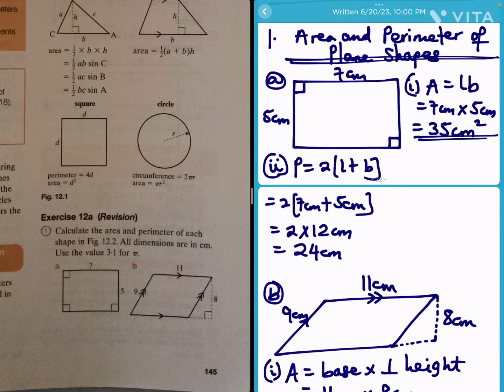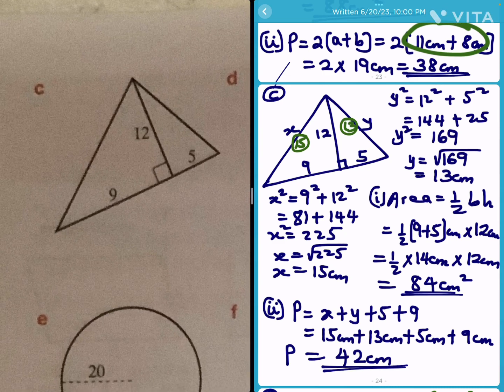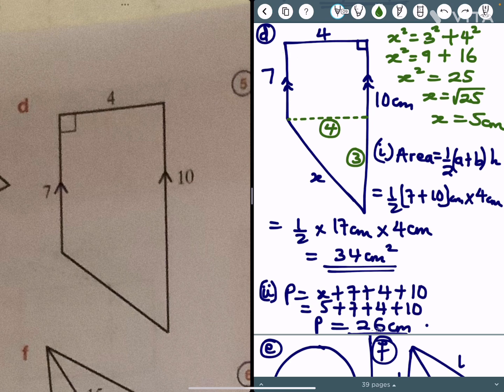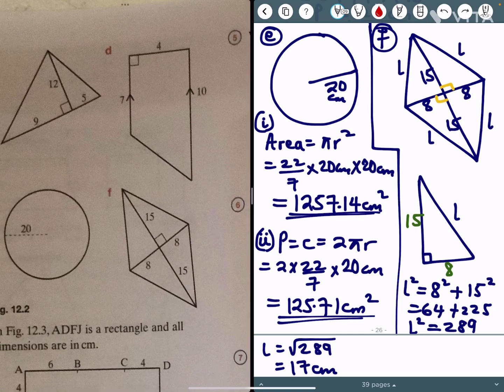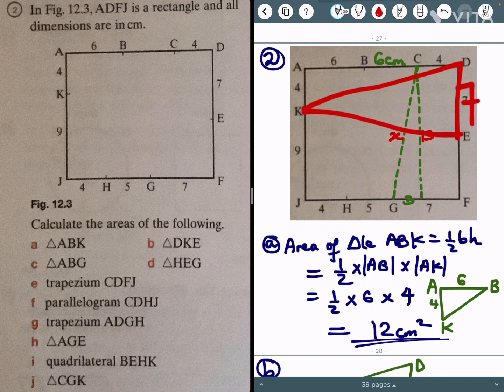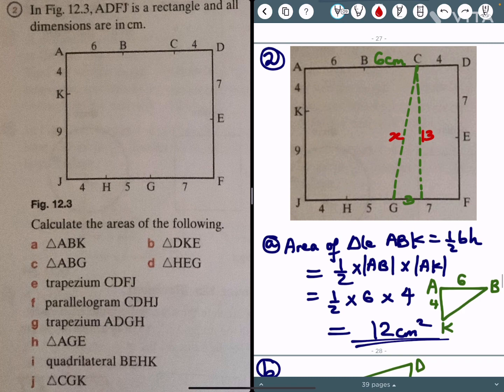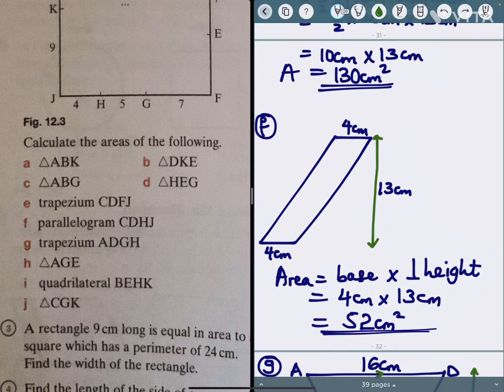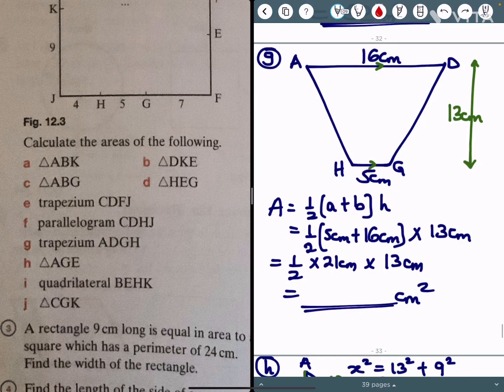PLANE MENSURATION (1)[NEW GENERAL MATHEMATICS FOR SSS 1 EX 12A PG 149 -151] WAEC NECO JAMB POST UTME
PLANE MENSURATION (1)
(1) AREA OF TRIANGLE.
(2) PERIMETER OF TRIANGLE.
(3) AREA OF RECTANGLE.
(4) PERIMETER OF RECTANGLE.
(5) AREA OF TRAPEZIUM.
(6) PERIMETER OF TRAPEZIUM.
(7) AREA OF RHOMBUS.
(8) PERIMETER OF RHOMBUS.
(9) AREA OF CIRCLE.
(10) PERIMETER OR CIRCUMFERENCE OF CIRCLE.
(11) AREA OF SQUARE.
(12) PERIMETER OF SQUARE.